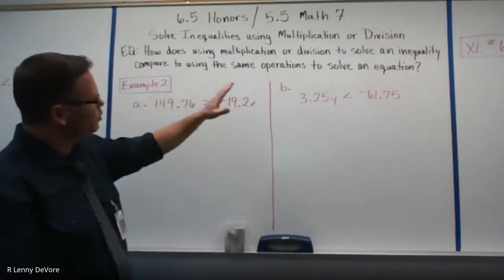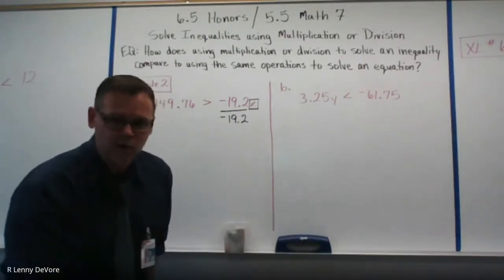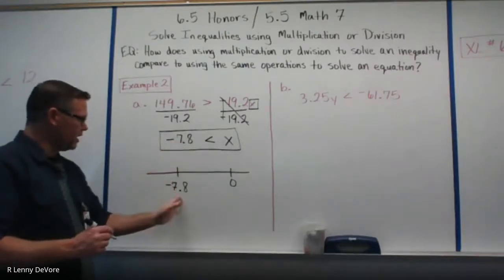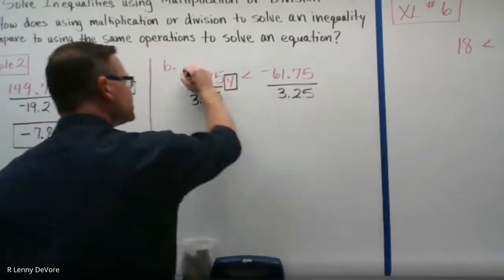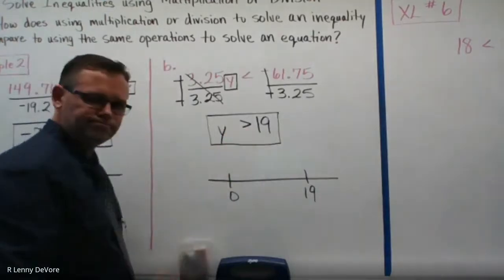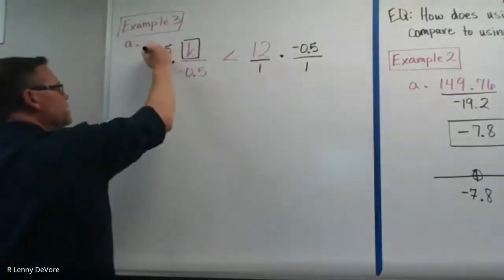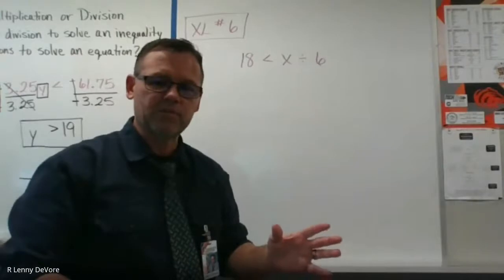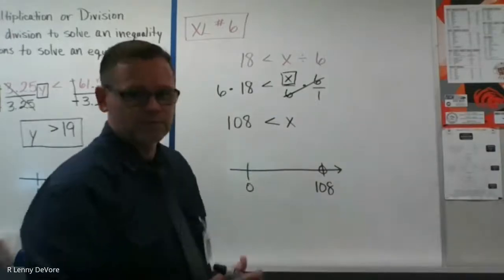6.5 Honors / 5.5 Math 7 - Solve Inequalities using Multiplication or Division